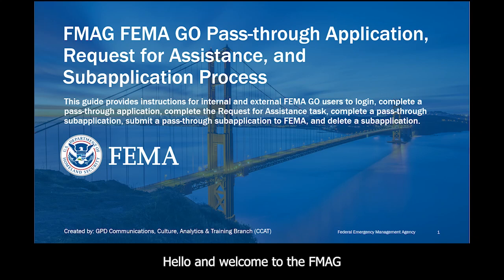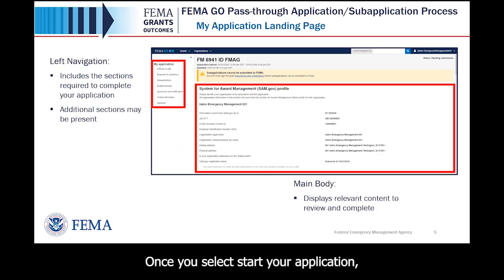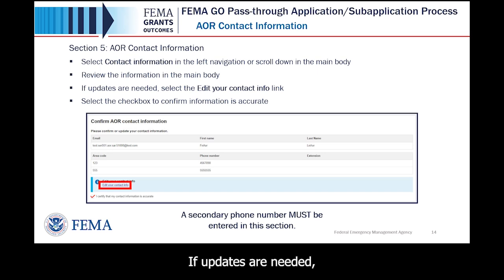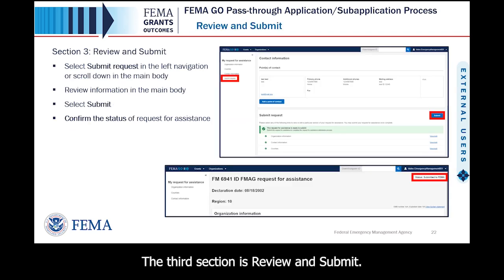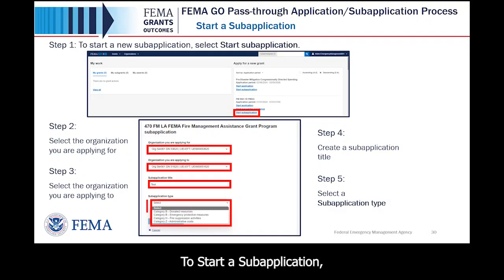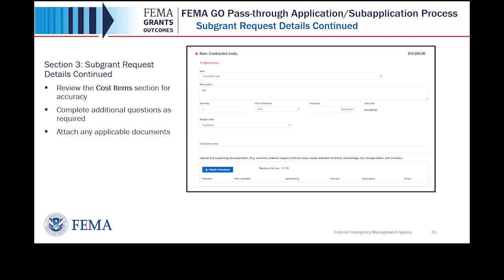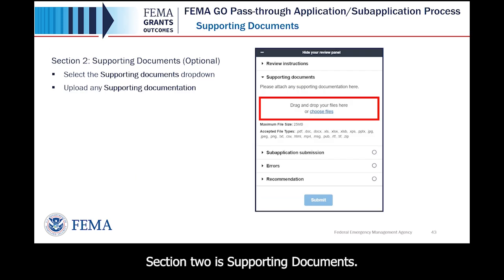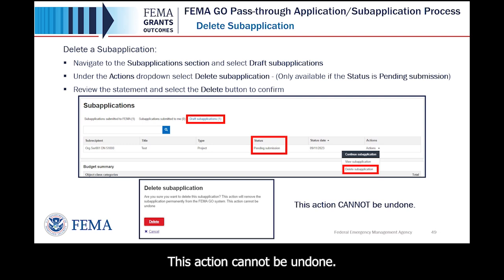FEMA GO FMAG Application and Subapplication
The FMAG FEMA GO Pass-through Application, Request for Assistance, and Subapplication Process video provides instructions for internal and external FEMA GO Users to log-in, complete a pass-through application, complete the Request for Assistance task, complete a pass-through subapplication, submit a pass-through subapplication to FEMA, and delete a subapplication.